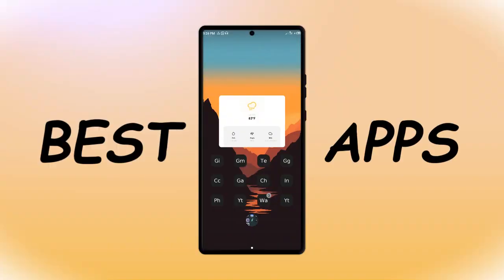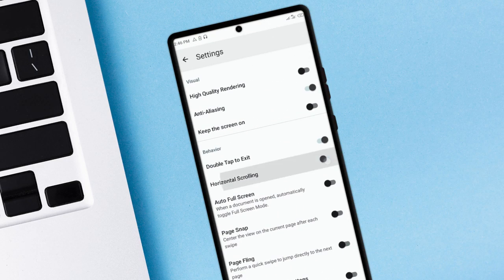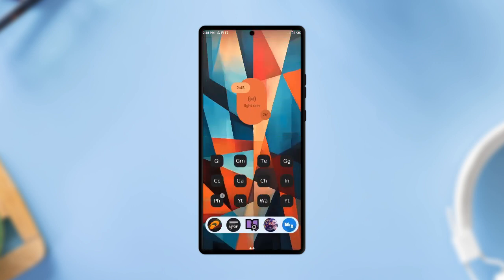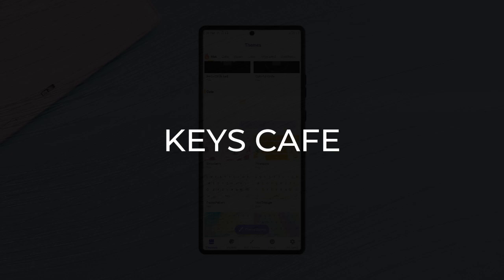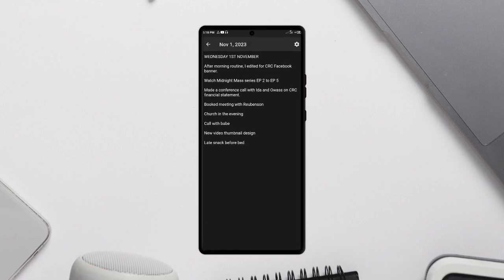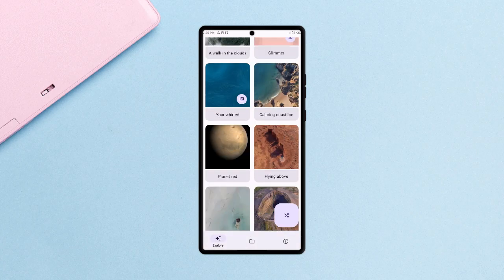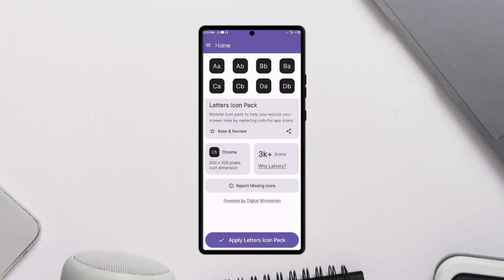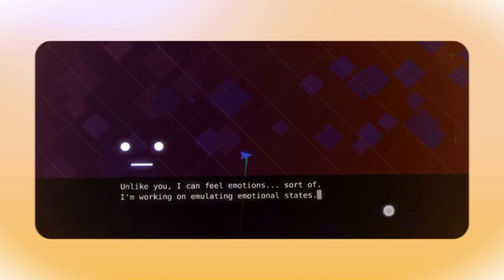7 INCREDIBLE Apps You Must Try | Best Android Apps November 2023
In this video, there are 7 interesting Android apps for you to check out.

⏲️ TIMESTAMPS
00:04 App 1
00:59 App 2
01:46 App 3
02:20 App 4
02:57 App 5
03:24 App 6
04:00 App 7